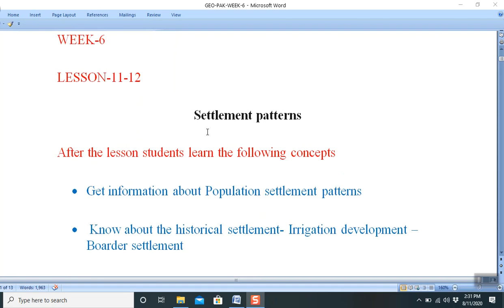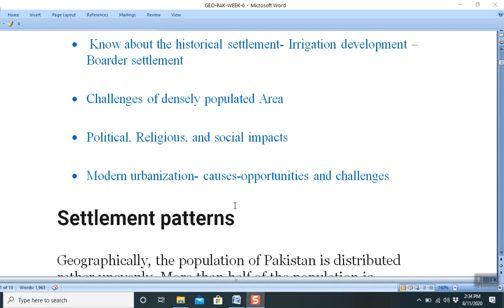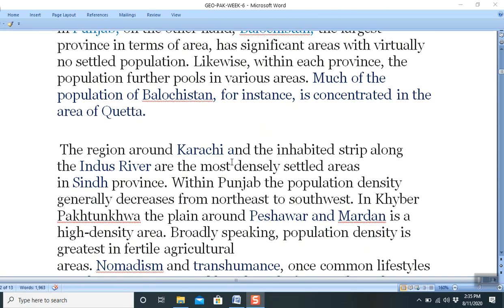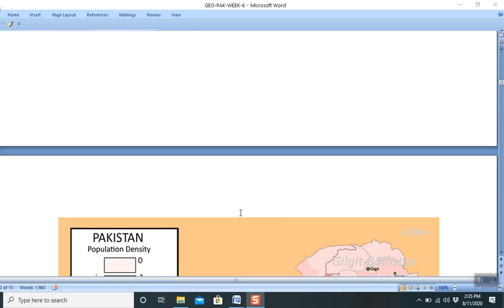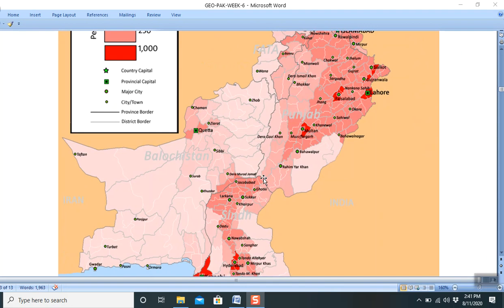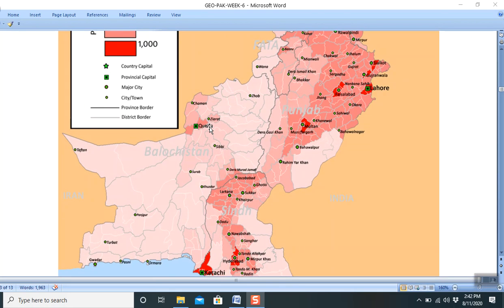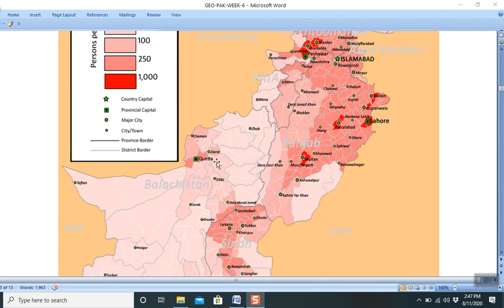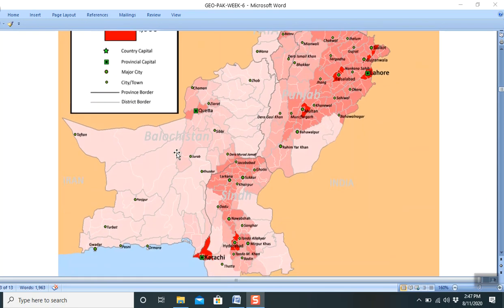HPS 732 Wk 6 Lec 11 Clip 1